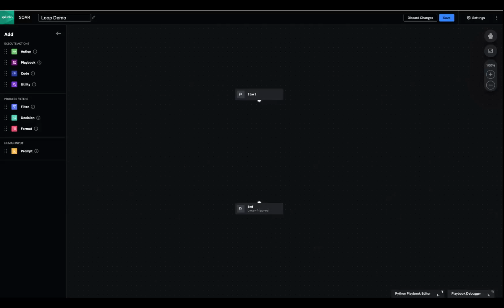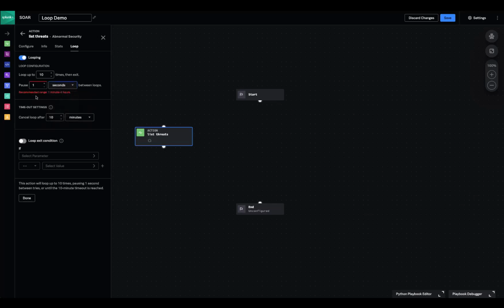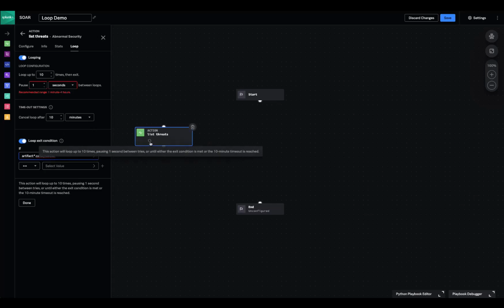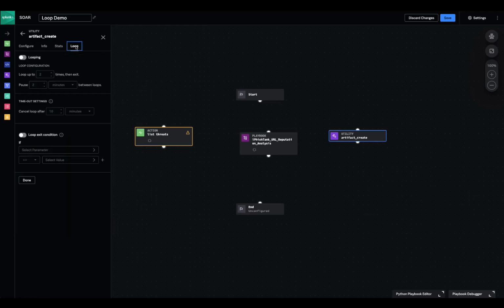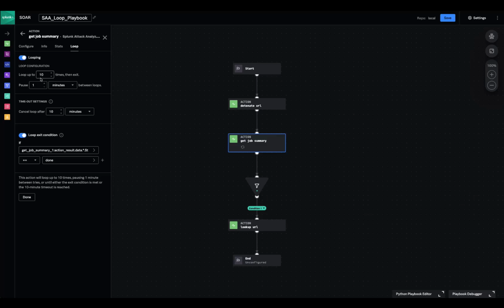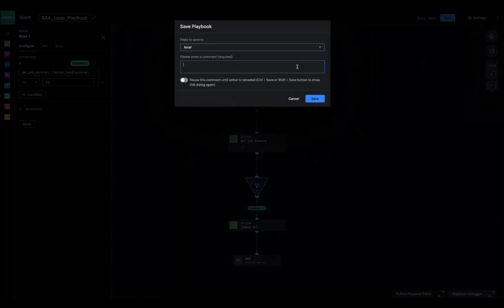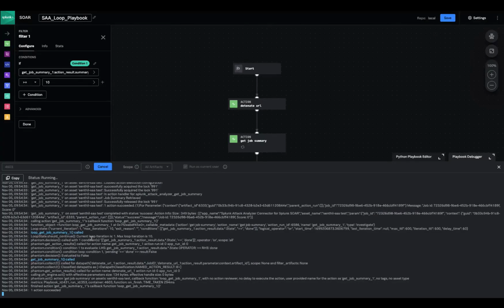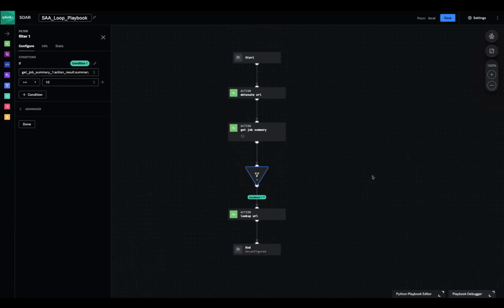Splunk SOAR Logic Loops Demo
Logic Loops are a feature in Splunk SOAR that allow users to reduce the operational complexity of building and maintaining playbooks that require repeatable looping functionalities without having to write their own custom code. This iterative function allows users to automatically retry playbook actions if they fail, or continue with the rest of the playbook when the action succeeds. This function can be applied to use cases like sandbox engines for malicious URL quarantine and remediation as well as forensic investigation workflows.